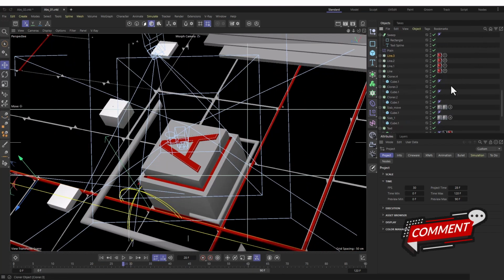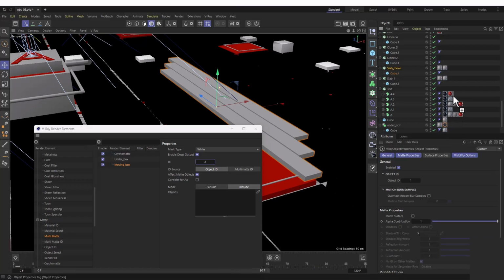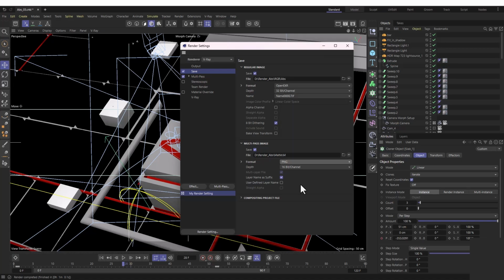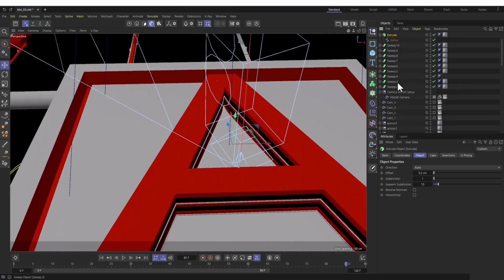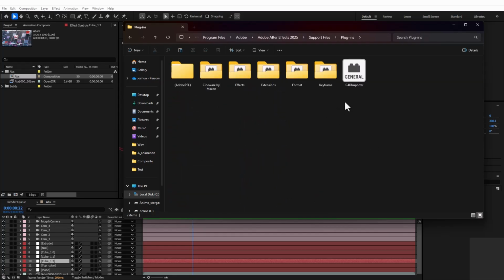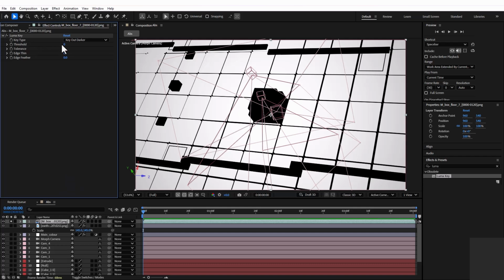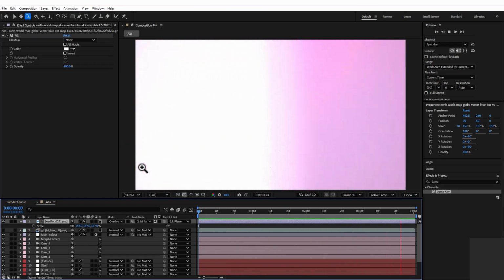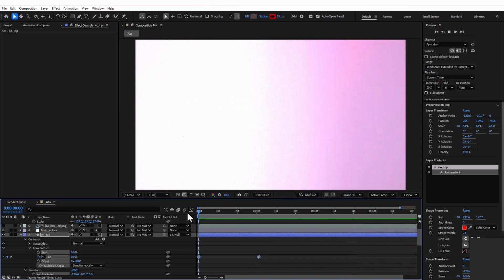How to Export Cinema 4D to After Effects for Compositing | Complete Workflow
Want to know how to export your Cinema 4D scene into After Effects for professional compositing?

In this step-by-step tutorial, I’ll walk you through the entire workflow — from setting up your project in Cinema 4D to importing everything into After Effects with cameras, lights, and render passes perfectly aligned.

Whether you’re working on motion graphics, VFX, or 3D animation, this guide will help you master the Cinema 4D to After Effects pipeline so you can create polished, cinematic results.

🔹 In this tutorial, you’ll learn:

How to set up and prepare your Cinema 4D scene for export

Multi-pass rendering for maximum control in After Effects

Exporting AEC files with cameras, lights, and object buffers

Importing and organizing your project inside After Effects

Compositing techniques to bring your 3D renders to life

Perfect for beginners and intermediate artists looking to streamline their workflow!